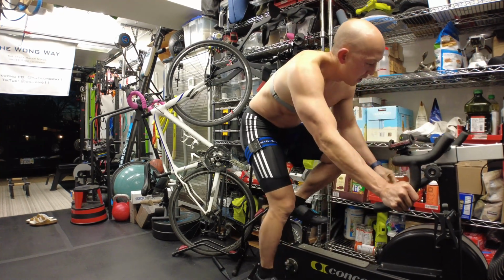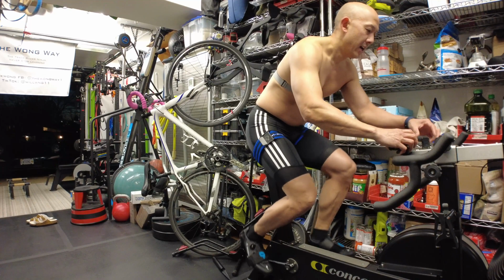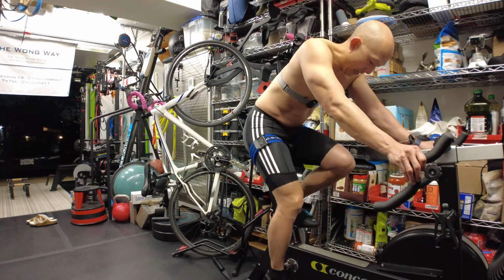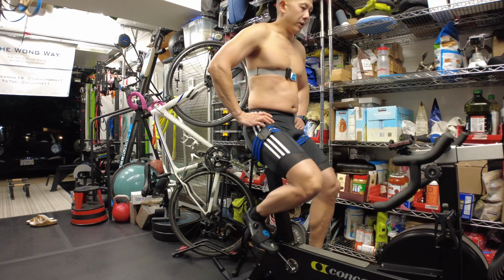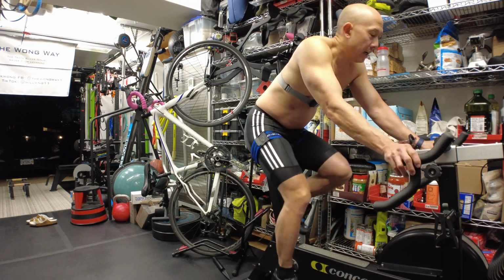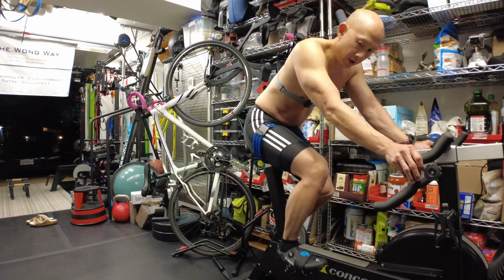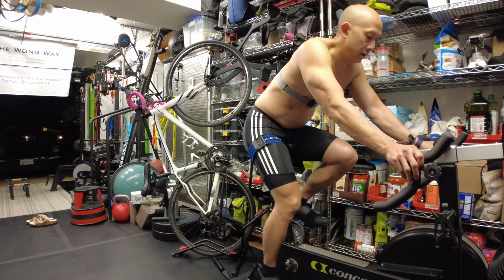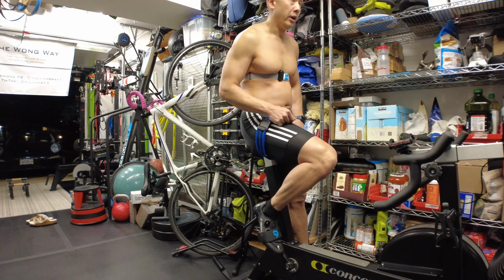Road to ANW S15 2.15.23 Using BFR & more insight into my Training process